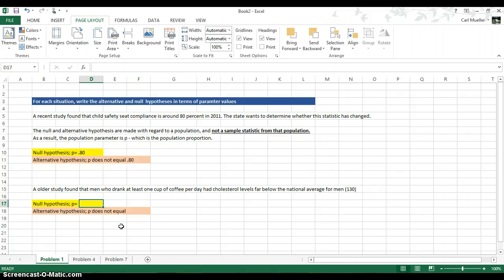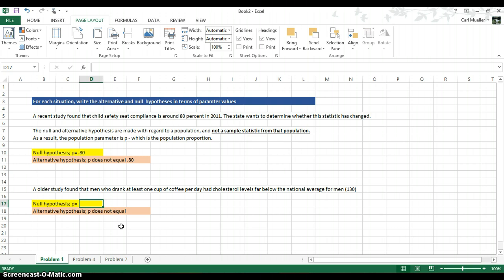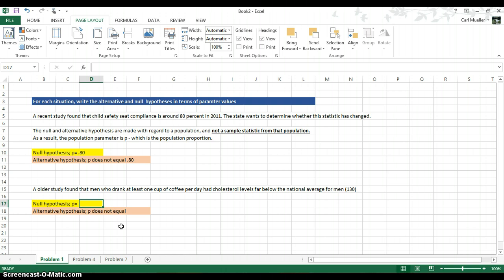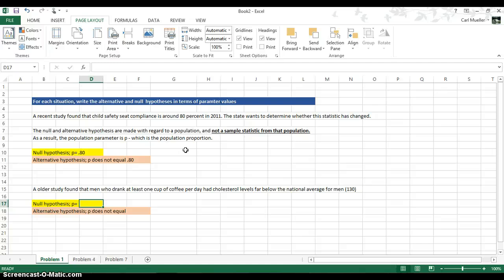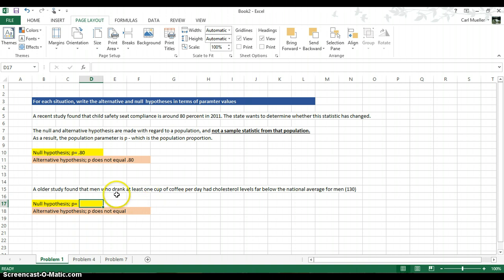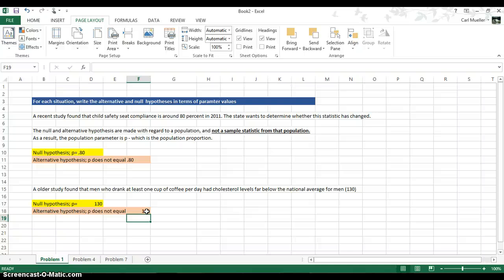MGMT 650 Week 8